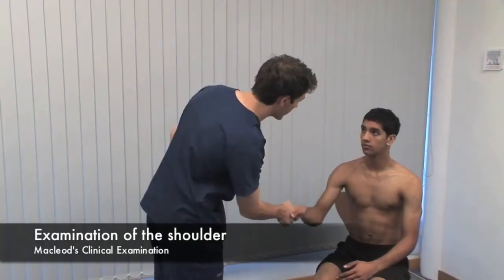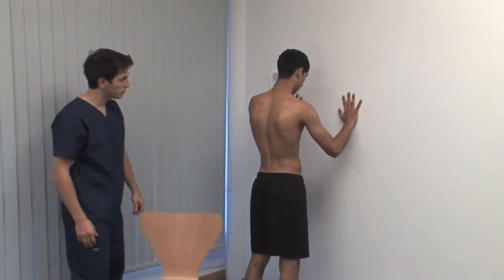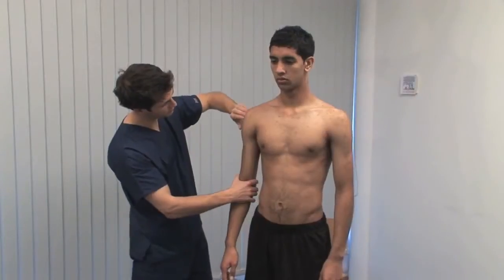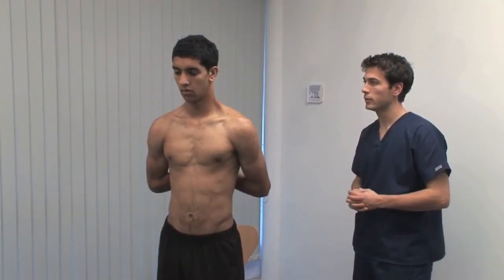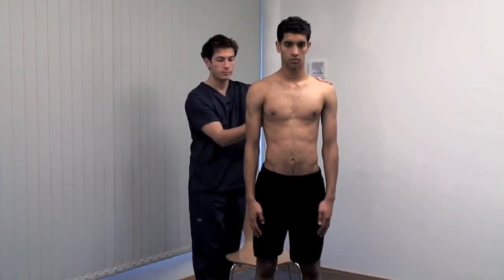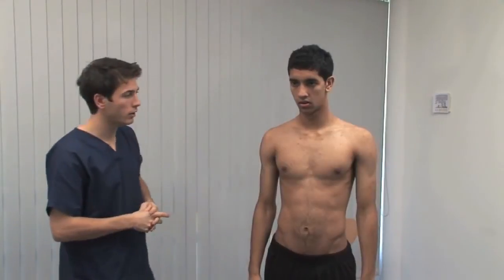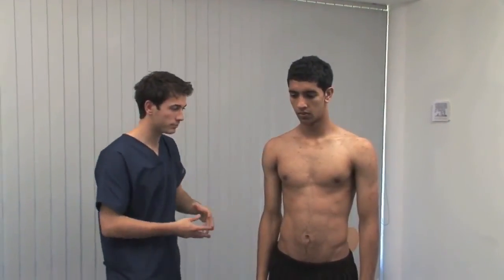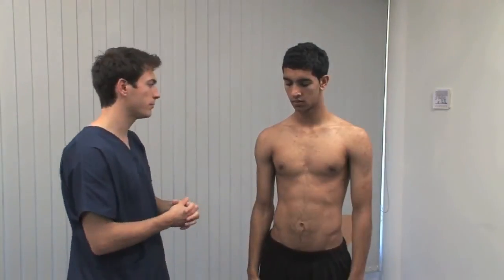Macleod's examination of the shoulder